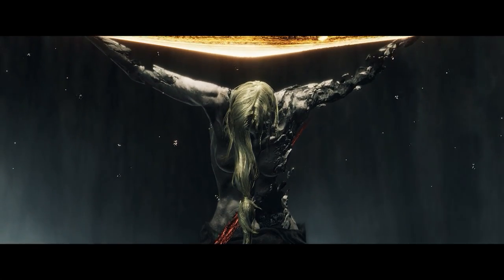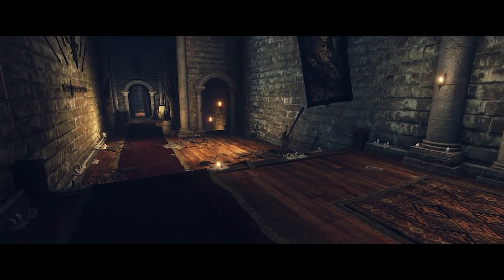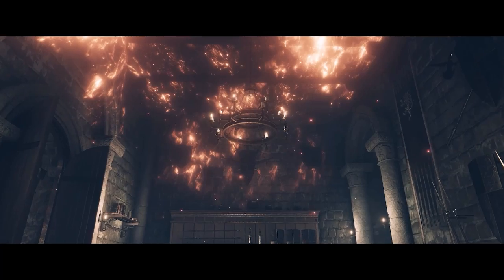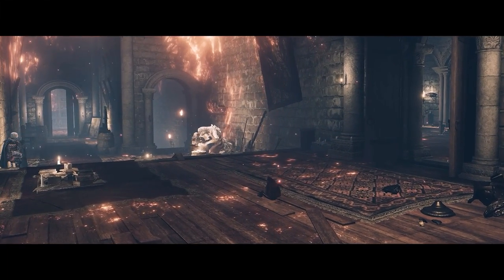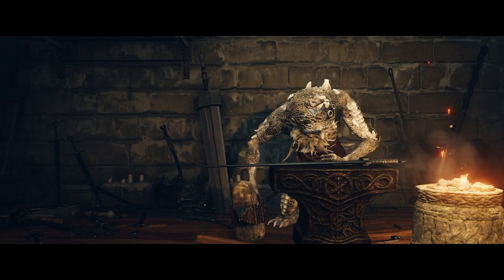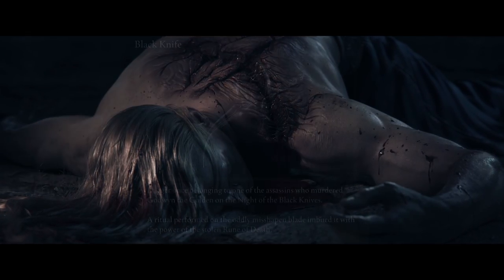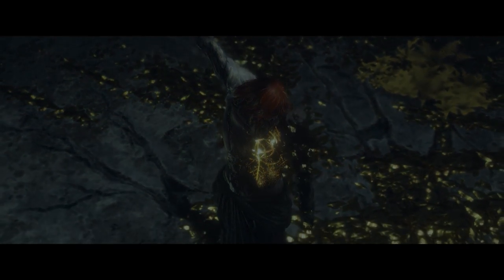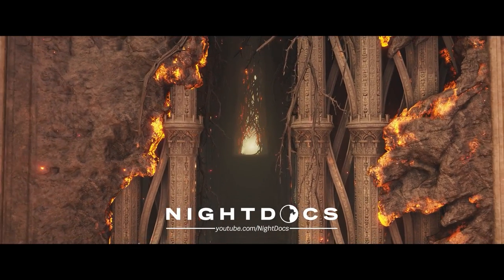The Secret Tragedy of the Round Table Hold | Elden Ring Lore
Today, we return to the world of Elden Ring with a guest video by the phenomenal new channel NightLore. In Elden Ring, we discover The Round Table Hold, and Master Hewg the smith, who is locked in chains. What are the dark secrets of the Round Table Hold? All that and more today!